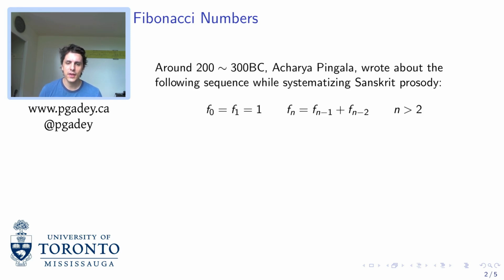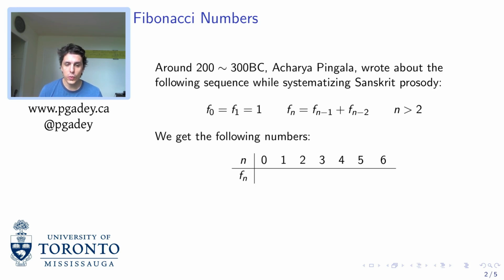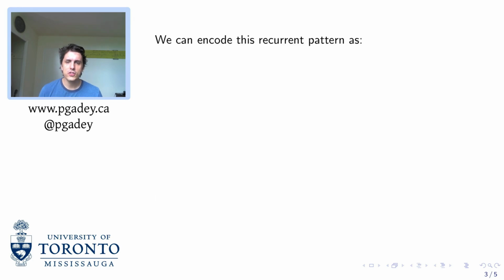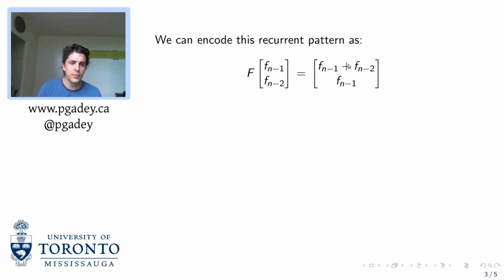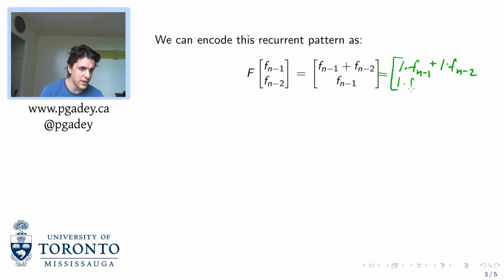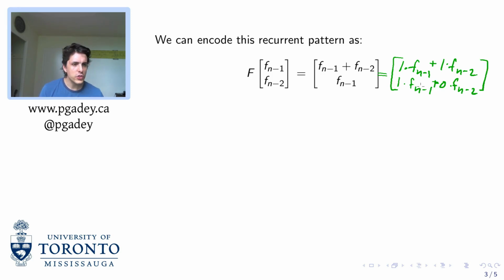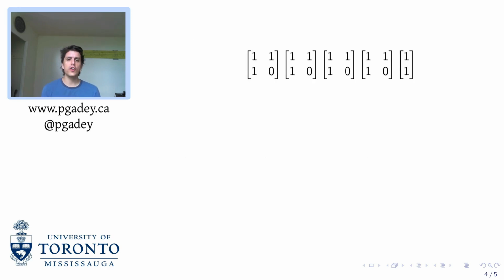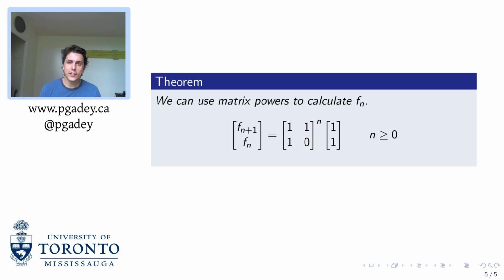Fibonacci Numbers and Linear Algebra